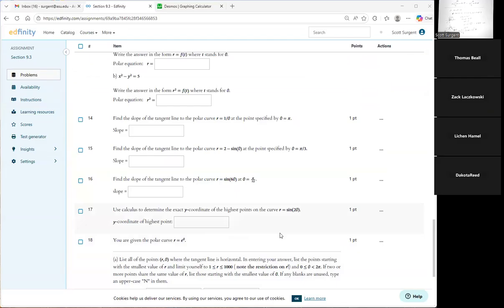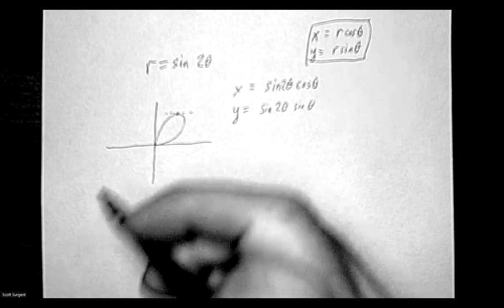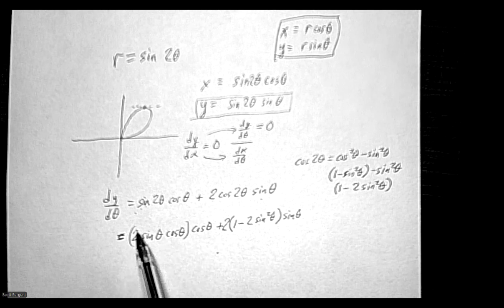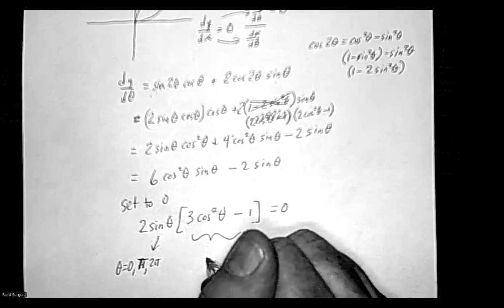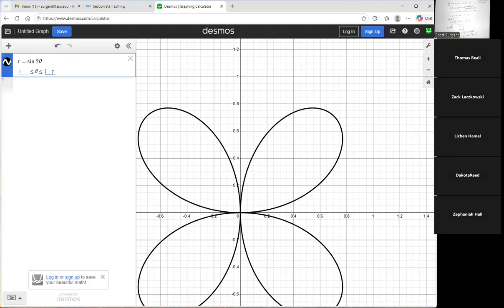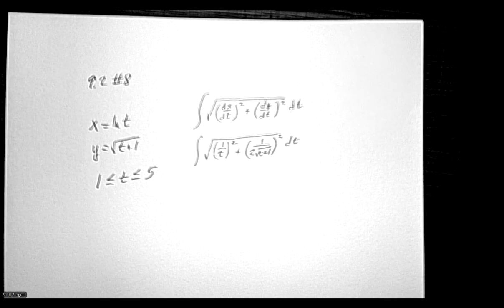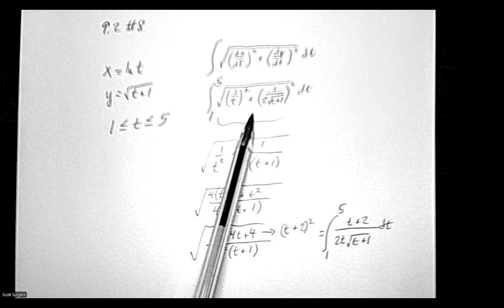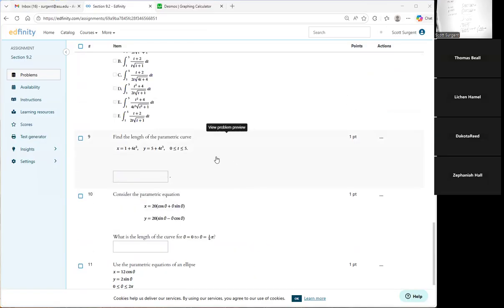MAT266 Zoom 4/27/26 Part II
More on finding bounds for integration, finding "highest" points using calculus, setting up arc-length integrals, using Desmos to assist.